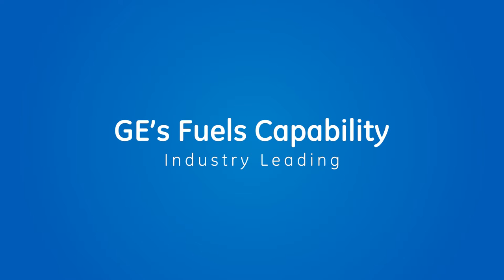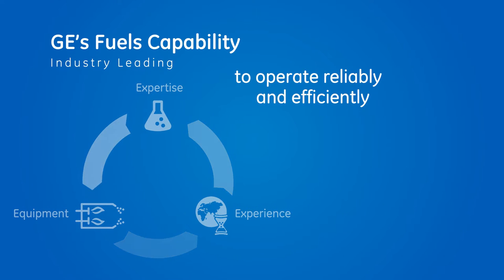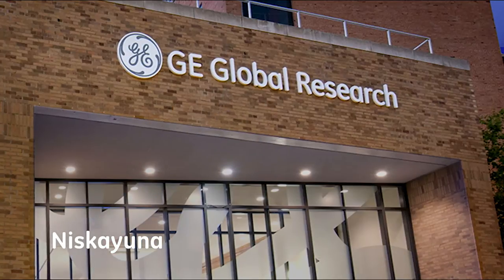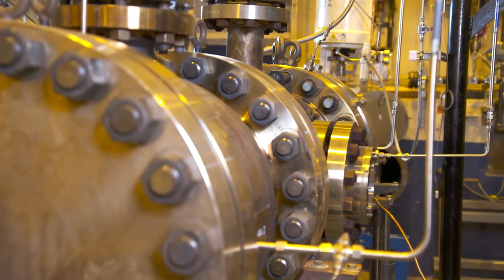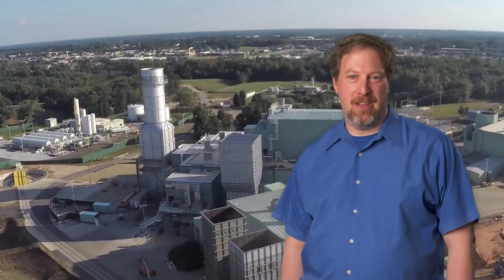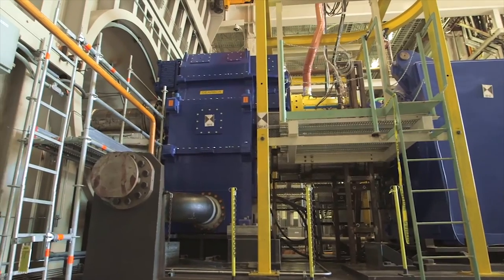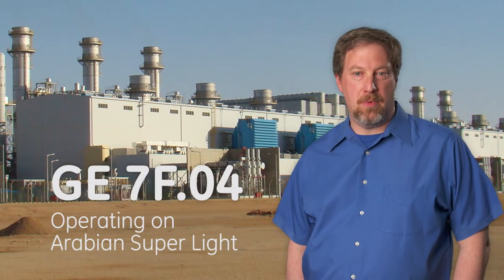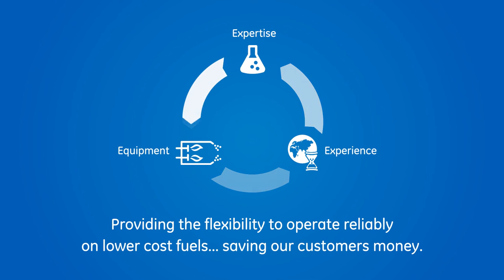GE's Fuels Capability | Gas Power Generation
With industry leading experience, expertise, and equipment, we provide our customers with the flexibility to operation reliably on a wide variety of fuels, potentially saving them money.